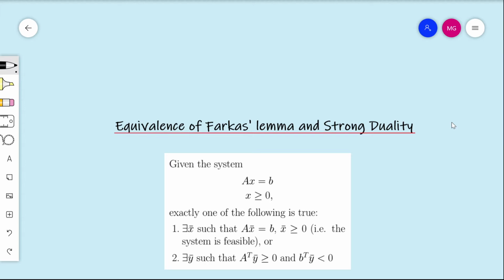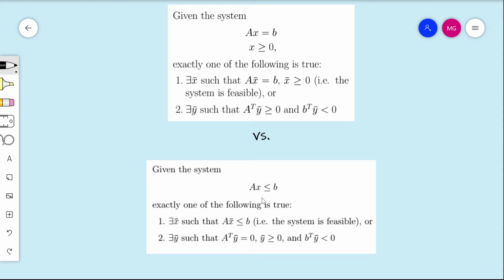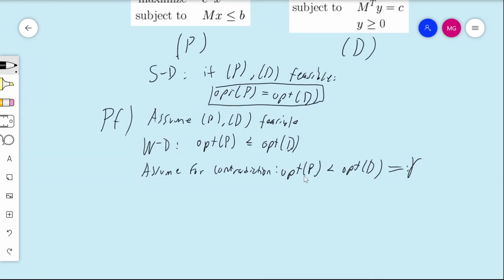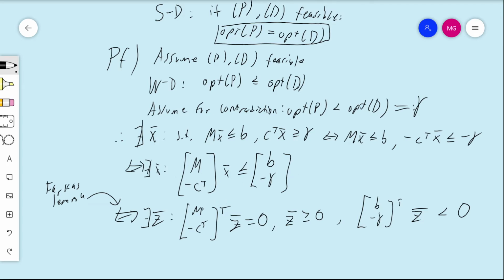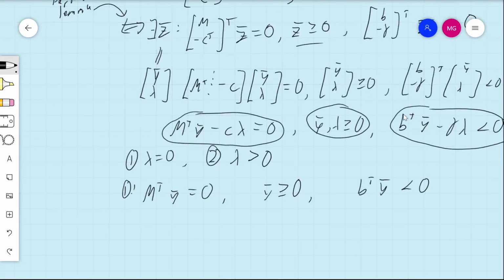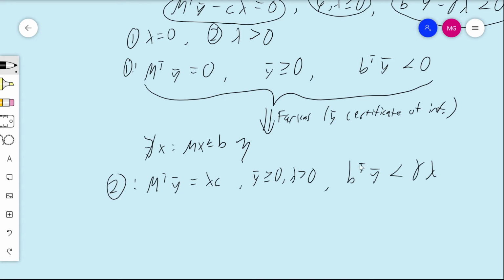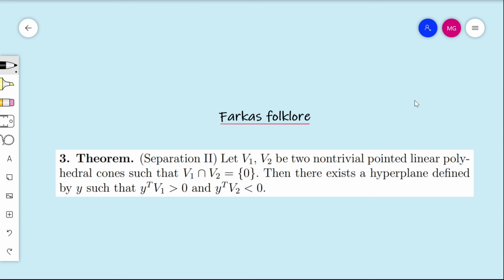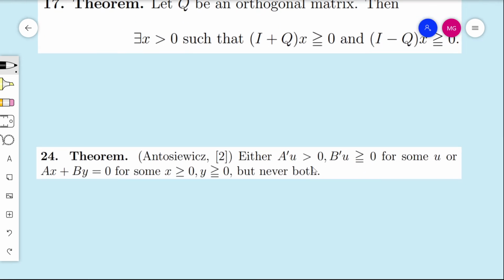Linear Programming Duality 8c: Equivalence of Farkas' lemma and Strong Duality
We initially proved Farkas' lemma from Strong Duality, but in fact, both theorems are actually equivalent. So in this video, we show how to prove Strong Duality from Farkas' lemma.

In fact, there are many theorems which are all equivalent to Farkas' lemma, and we give a glimpse of that fact at the end of the video by giving a small sample of equivalent theorems.

Here is the link to the paper which gives a large list of many equivalent theorems, along with brief proofs: